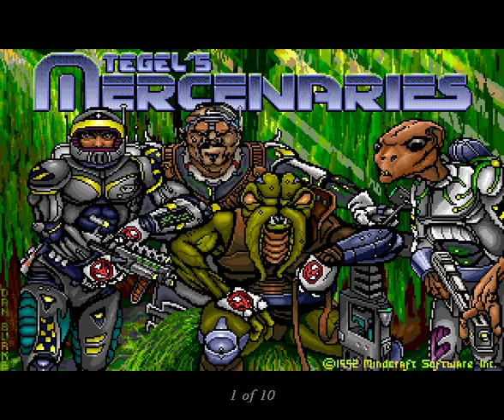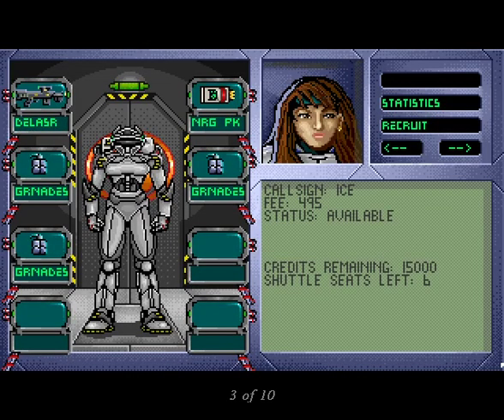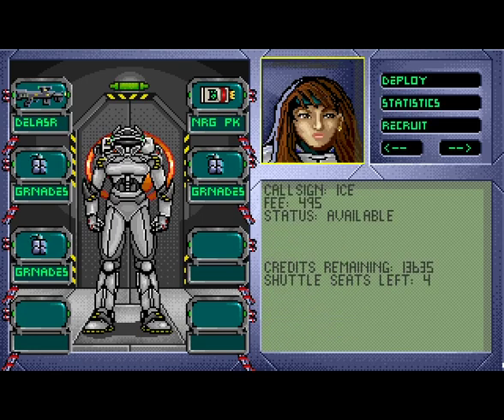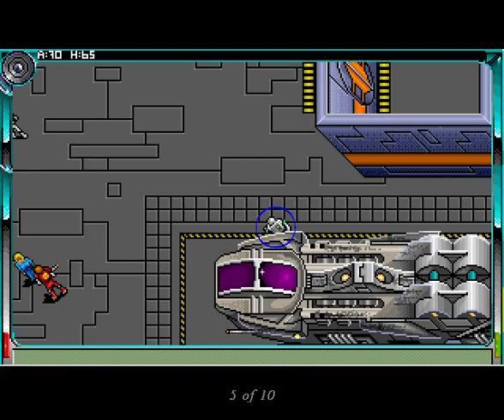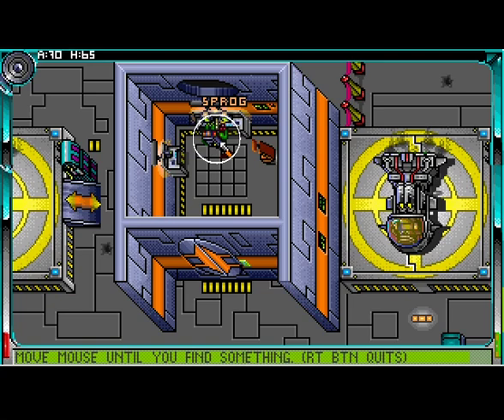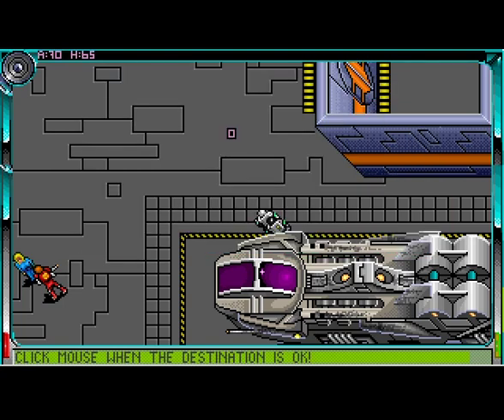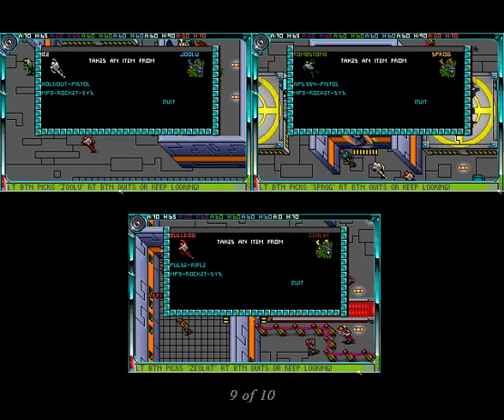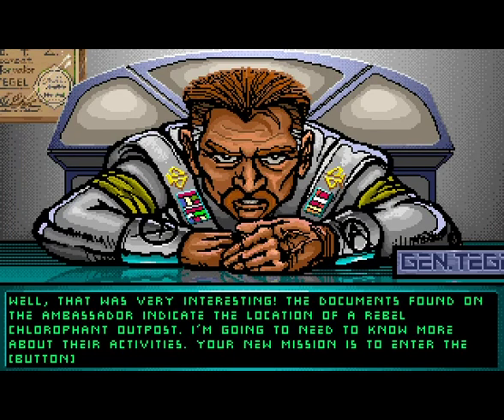Tegel's Mercenaries (DOS, 1992) Intro to the game from Interactive Entertainment Magazine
This introduction of the game is from Interactive Entertainment Magazine (Episode 04 - August 1994) .  A multimedia CD-ROM magazine which ran for 23 issues.